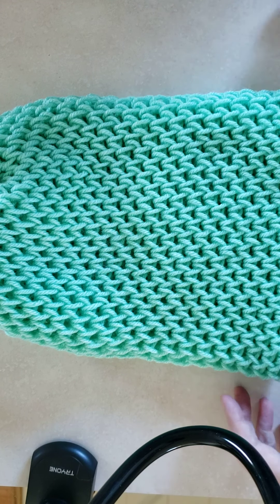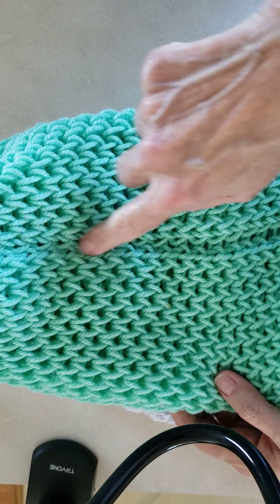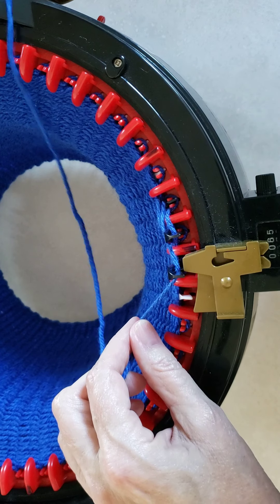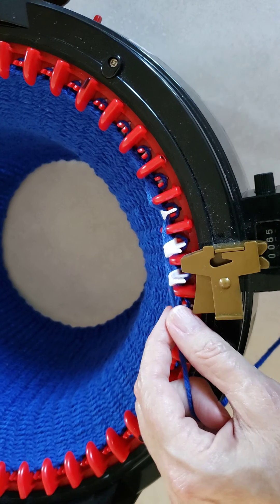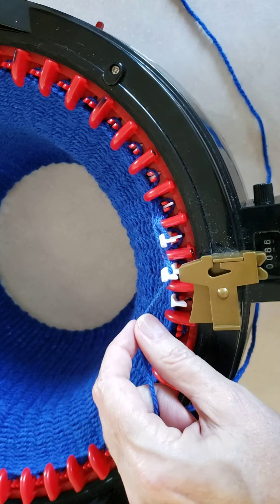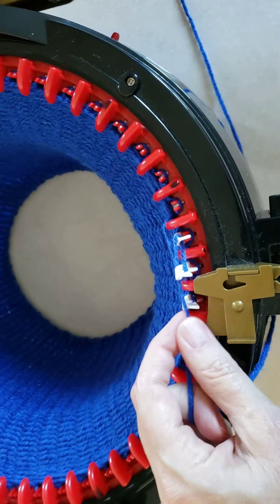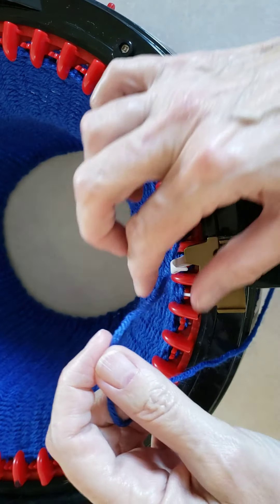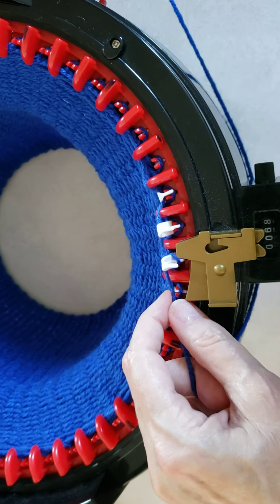Horizontal Links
A beautiful pattern for a hat on your circular knitting machine.